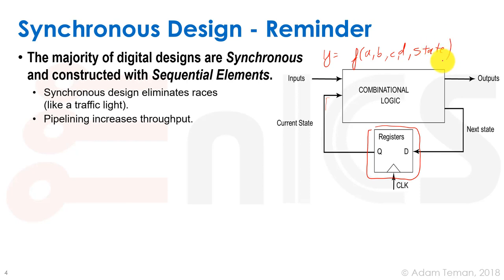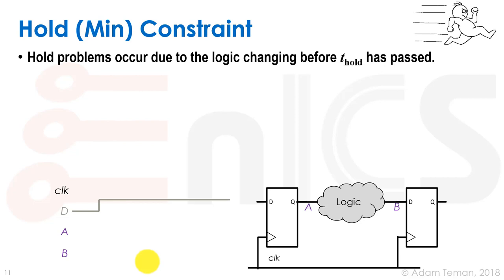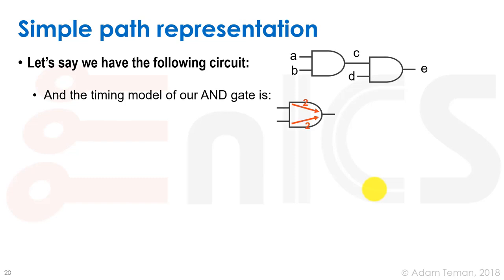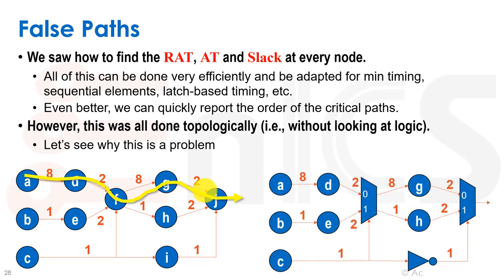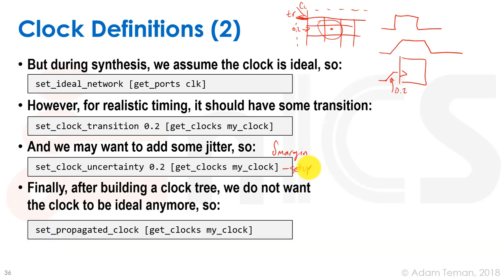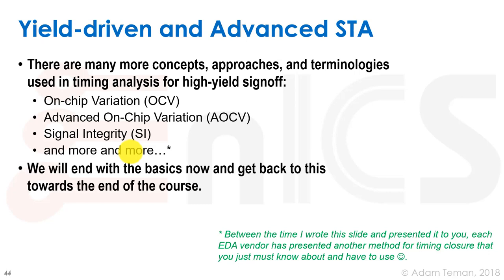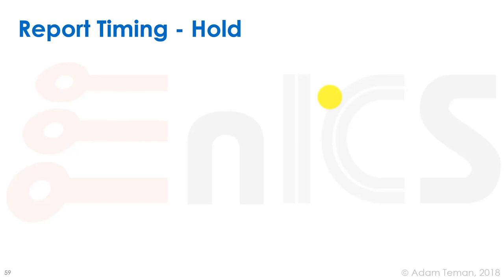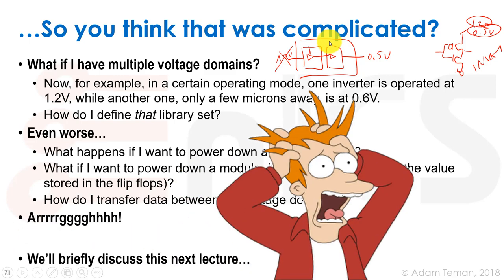DVD - Lecture 5: Timing (STA)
Lecture 5 covers the basics of static timing analysis (STA), used for optimization and for constraint checking. Timing is covered from both an algorithmic and a practical level, including examples of implementations in the Cadence work flow.